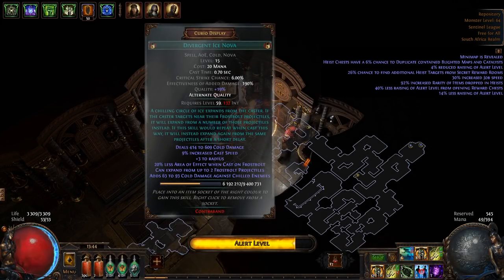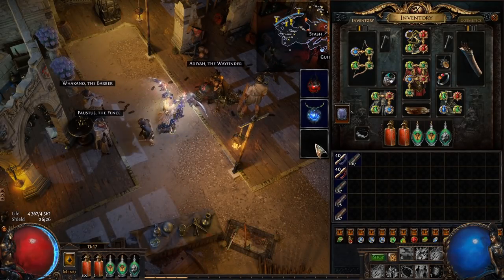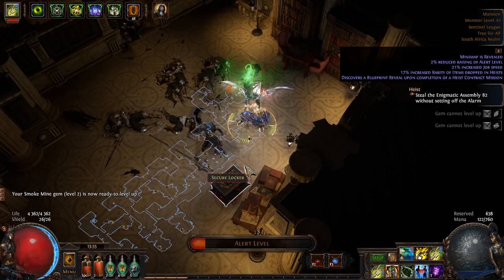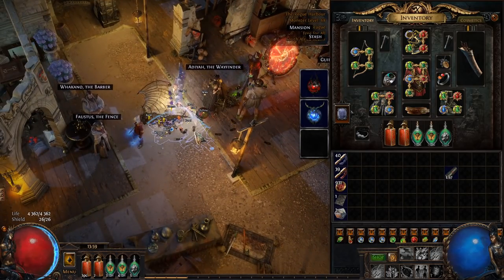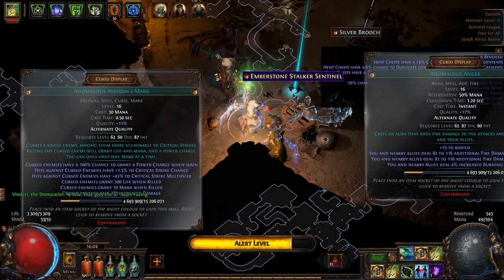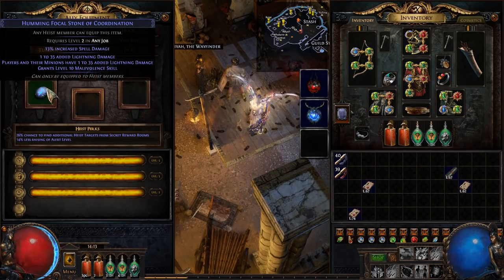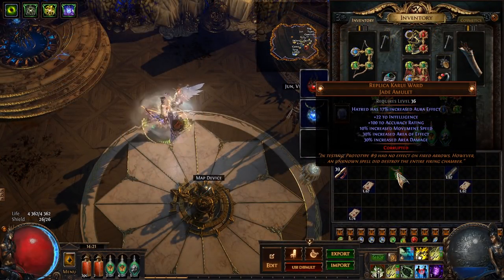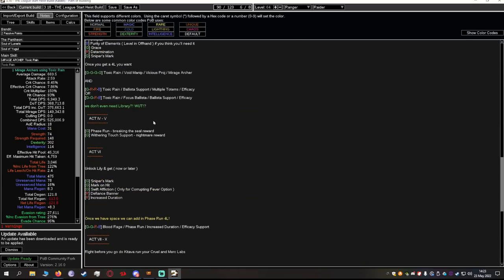PoE 3.18 - Infinite Heist Strategy - How I Farmed Headhunter in 4 Days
Infinite Heist was the best PoE league start strategy I've ever done! This video will explain the strategy and show how I farmed a Headhunter in just 4 days of league farming Heist contracts and Blueprints.

Chapters:
00:00 - Intro
00:22 - Can I Still Do This?
01:12 - What This Guide Covers

01:24 - Phase 1: Preparation
             01:44 - Whakano and Buying Contracts
             02:06 - Which Contracts to Buy
             02:51 - When to Start Infinite Heist
             03:45 - How to Reach the Rogue Harbour

03:56 - Phase 2: Contracts
             04:32 - Unlocking Rogues
             05:40 - Lockpicking Contracts
             06:04 - Deception Contracts
             07:26 - Alert Level
             08:15 - Selling Curios

08:36 - Vendor Refreshing and De-Leveling
             09:05 - Book of Regression

10:17 - IMPORTANT TIPS

11:26 - Phase 3: Blueprint
             12:07 - Reveals (Gianna)
             13:50 - Planning Room
             15:27 - Running Blueprints
             16:24 - Reward Room
             17:09 - Choke Points
             17:32 - Rogue Gear (Check Document Instead)

18:11 - What's Next?

18:44 - The Build
             19:07 - Toxic Rain
             19:45 - Movement Gems
             20:47 - Auras
             21:25 - Gear
             24:06 - Ascendancy
             24:35 - Path of Building

25:14 - Outro
26:06 - Patrons
26:14 - DIVINE POWAH!